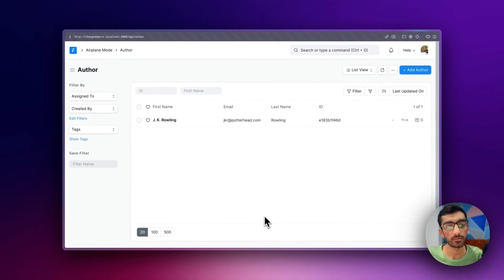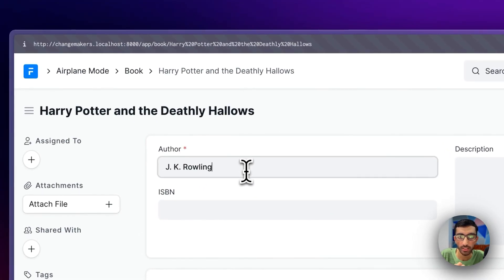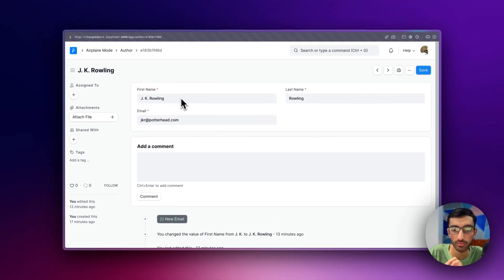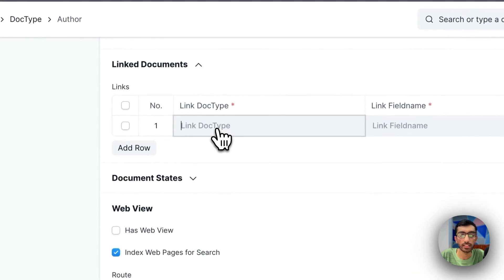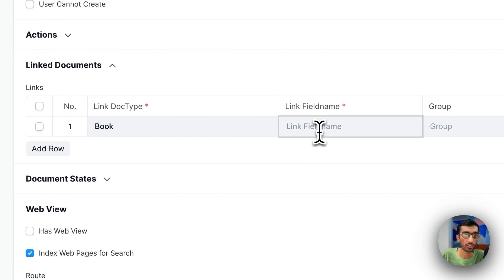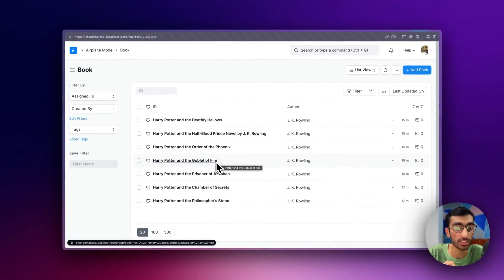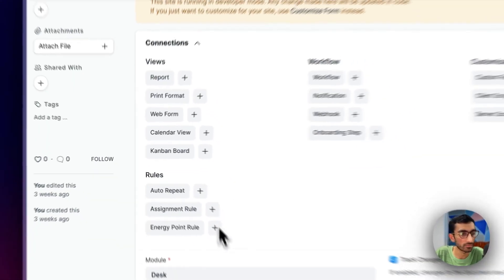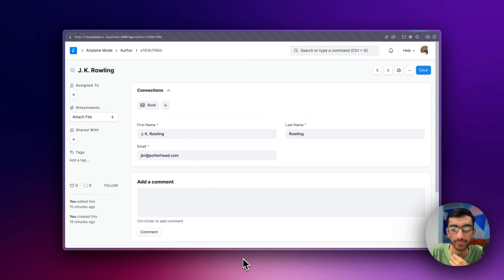Linked Documents: All About DocType Form in Frappe Framework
See the Linked Documents feature in action!